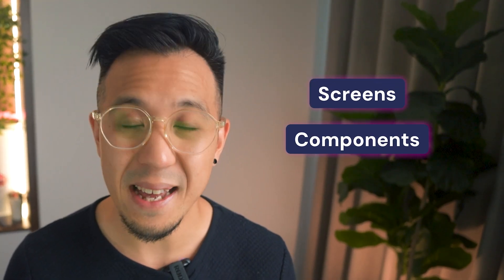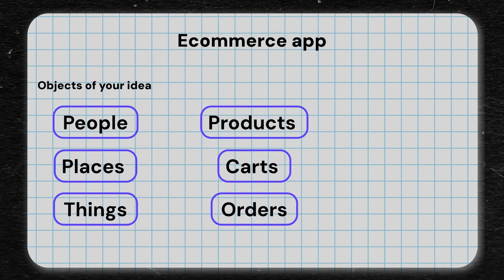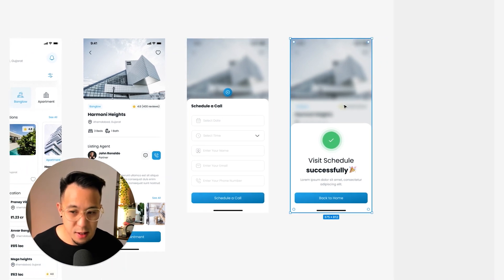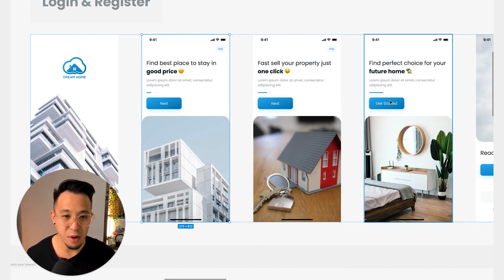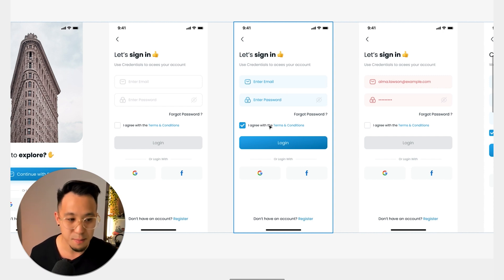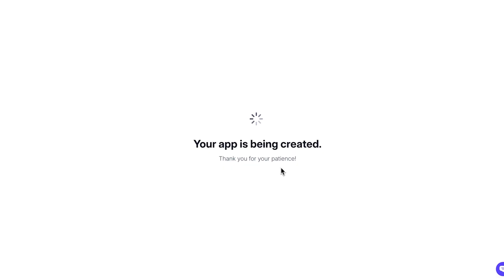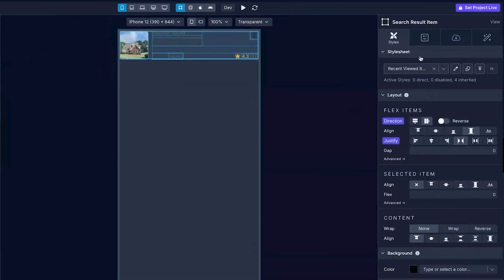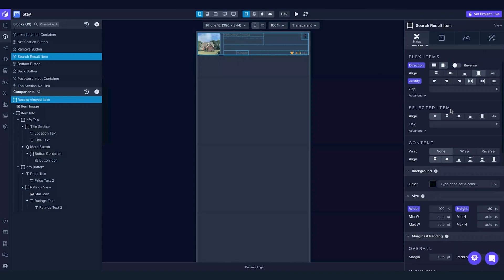From App Idea to Working Prototype in Minutes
Why do 90% of people never actually build their app ideas? Maybe because they don't know, how to get their idea to an actual app?

In this video, we'll show you the simple, step-by-step process to go from idea to working prototype (no coding skills needed).

You will know:
1. How to gather requirements for your app
2. What to think of first when you're building an app
3. How to start building an app using Draftbit

Chapters:
00:00 Intro
00:52 Requirements gathering
02:36 Breaking down the screens
05:32 Building the prototype
09:37 Outro